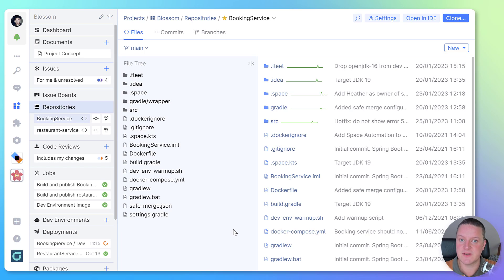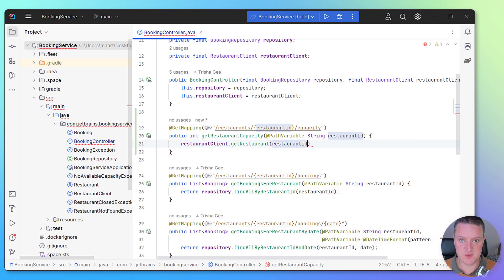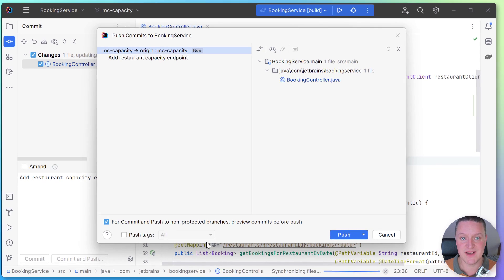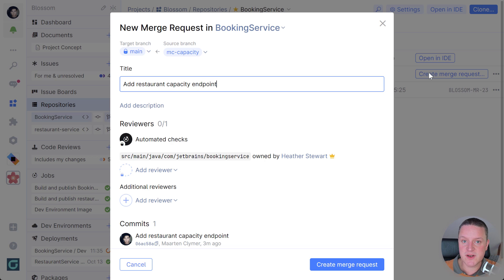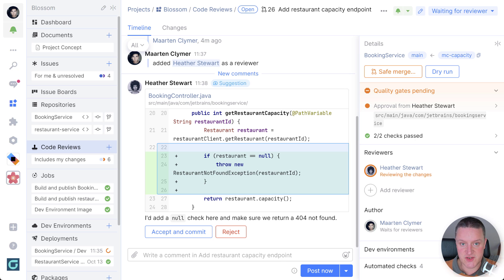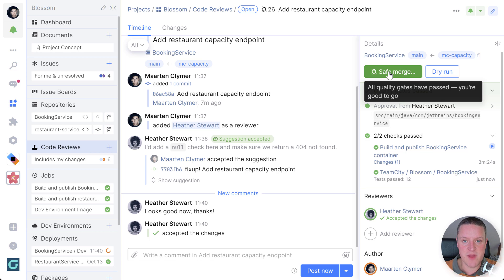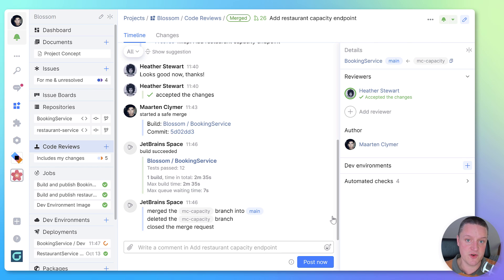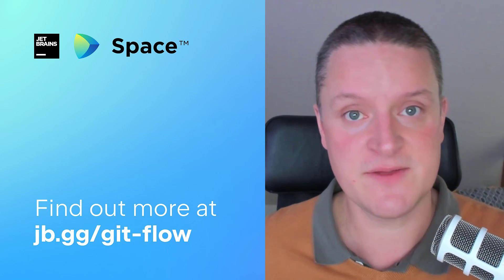Git Flow with Space and TeamCity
Let’s have a look at how you can use a typical Git flow with JetBrains Space and TeamCity!

The idea behind Git flow is that you make changes in a separate branch, and then request a code review before merging it back to main. Branches can exist for new functionality, bugfixes, and so on.

JetBrains Space lets you create a merge request, to merge changes back to the main branch after review. And TeamCity performs a Safe Merge after approving changes, to make sure the build of the main branch is "green".